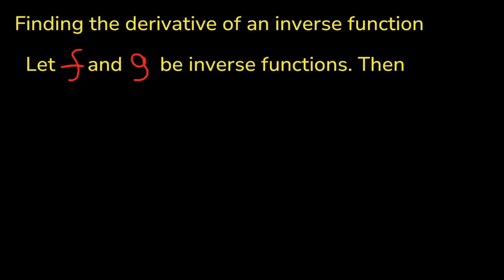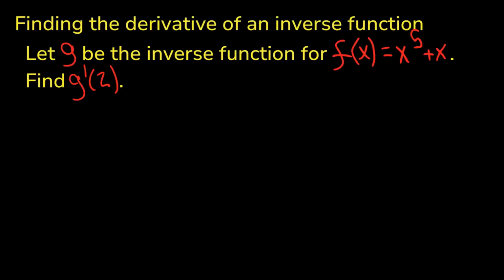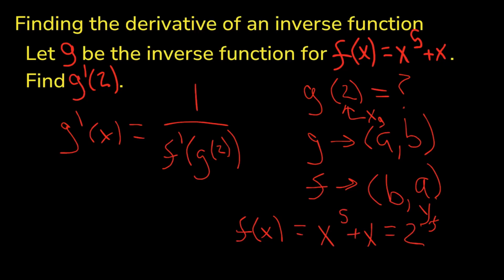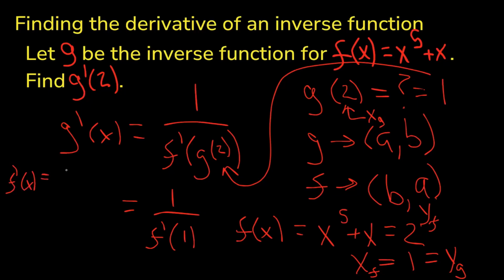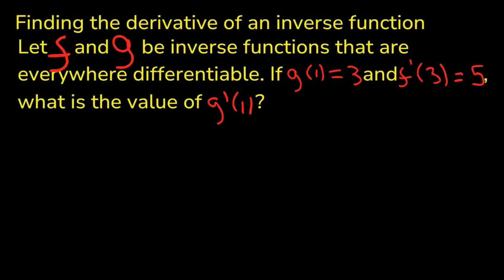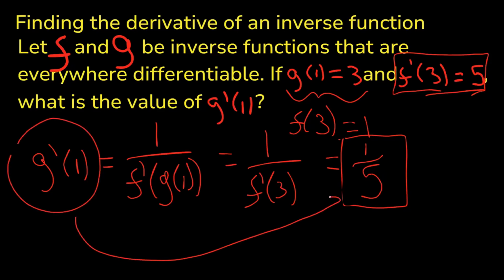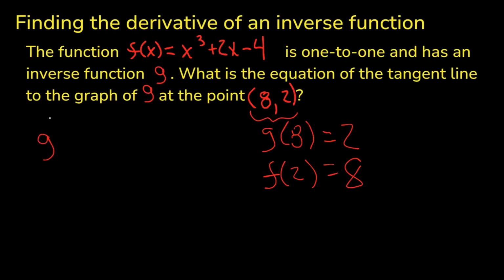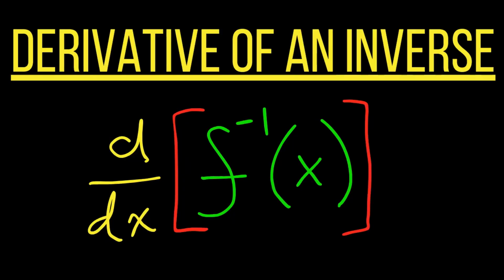Derivative of an Inverse Function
Master the technique of finding the derivative of an inverse function in this step-by-step AP Calculus tutorial!

In this video, you'll learn how to:
✅ Use the formula for the derivative of an inverse function
✅ Apply the Chain Rule effectively when working with inverses
✅ Understand the connection between a function and its inverse

This lesson is perfect for AP Calculus AB & BC students preparing for the exam or anyone looking to strengthen their calculus skills. By the end, you’ll be able to confidently find the derivative of an inverse function!